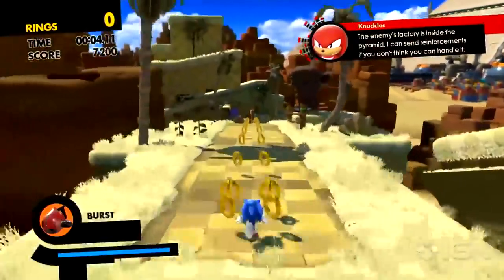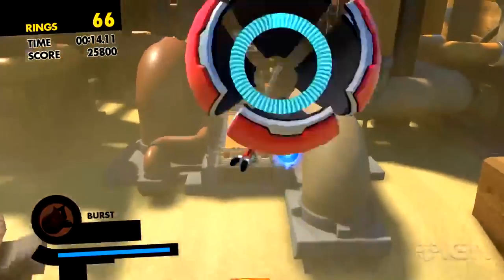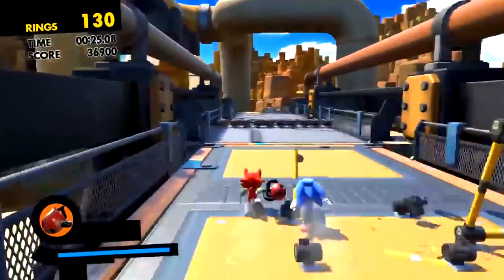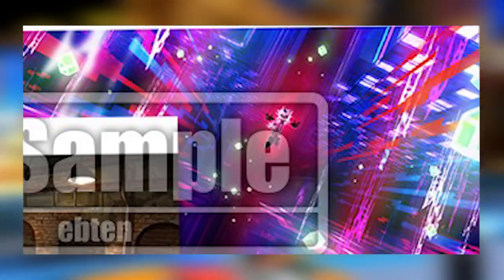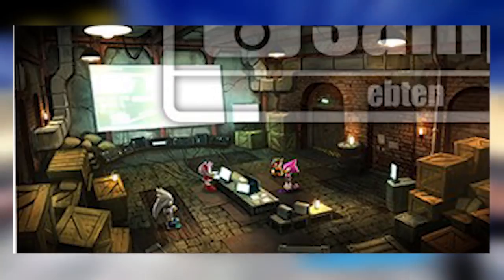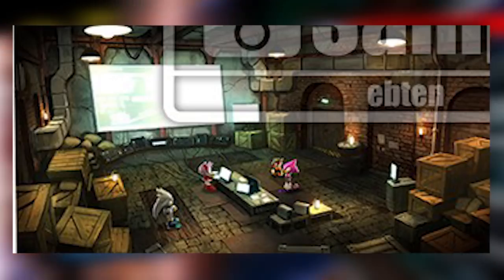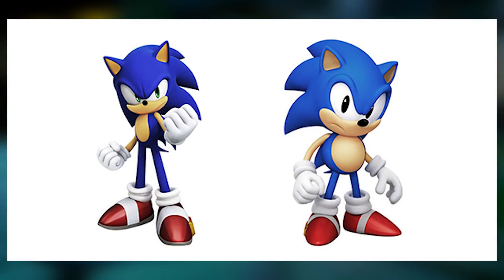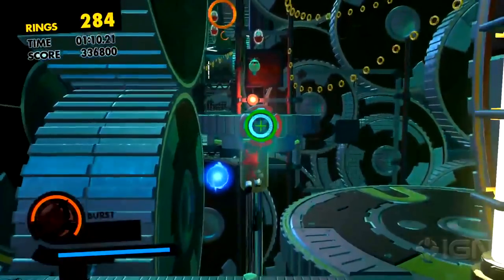SONIC FORCES NEWS - New Art Reveals NEW HUB WORLD & STAGES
Some brand new stages for Sonic Forces may have just been revealed!

With the pre-order bonuses you gain from Sonic Forces, some possible new information on the game may have been leaked! In this video I go over some possible new stages in Sonic Forces that may have been revealed from these pieces of concept art, as well as some brand new artwork for both Classic Sonic and Modern Sonic!

Check out the concept art and other pre-order bonuses for yourself here!